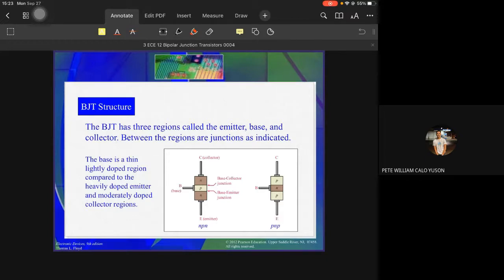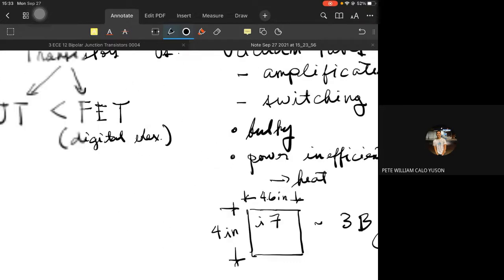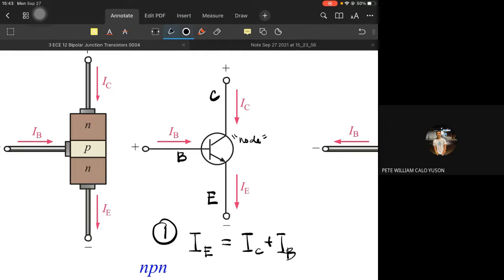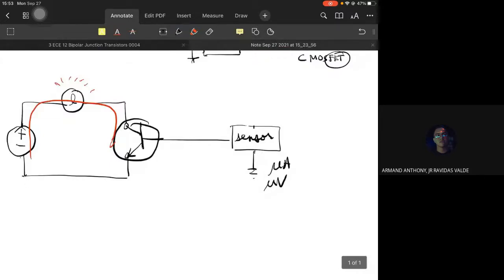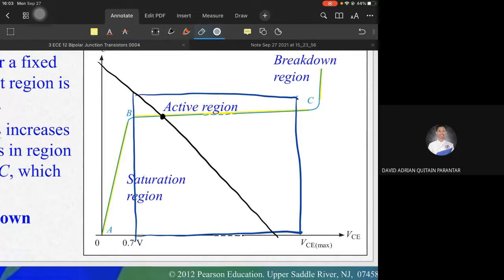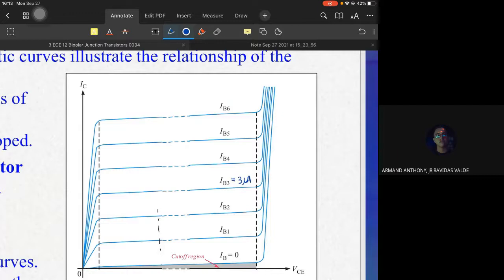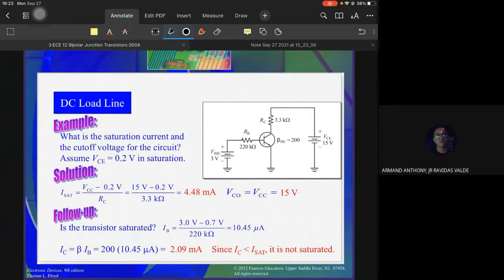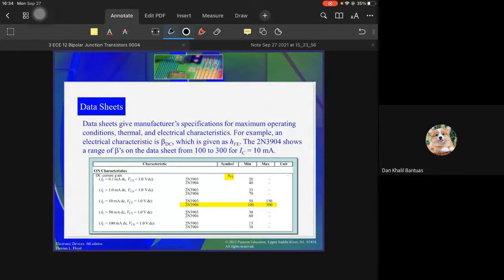ECE 12 D Bipolar Junction Transistors 009